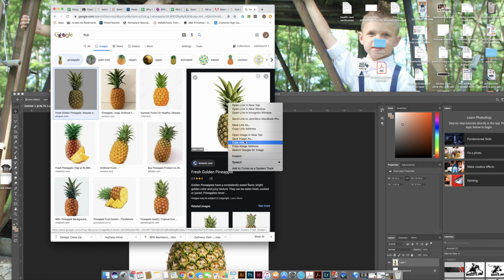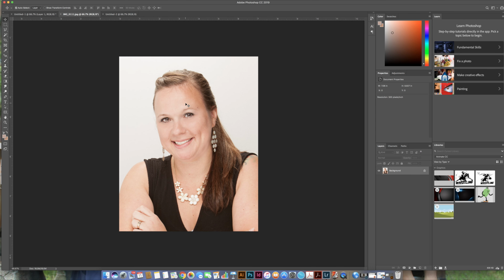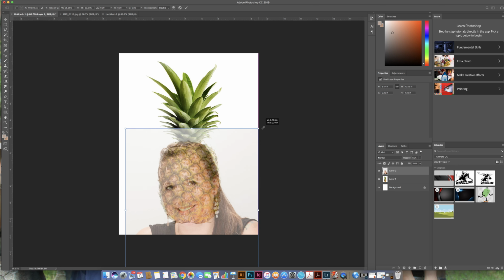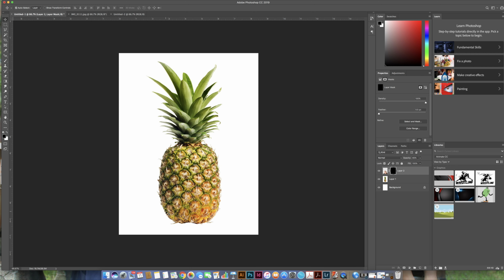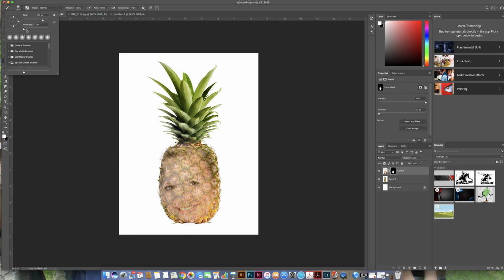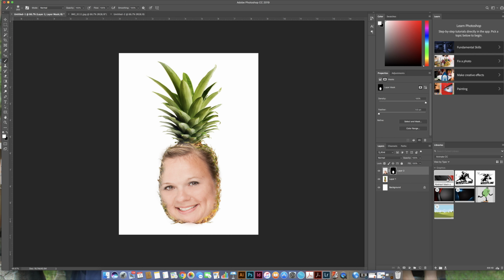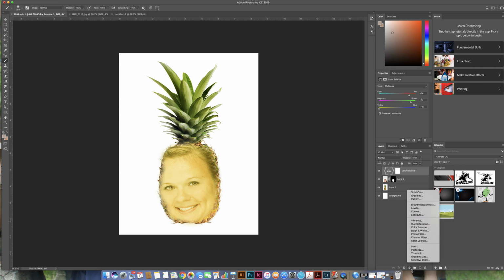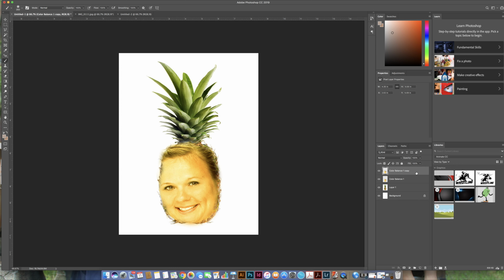fruit face in Photoshop CC for beginners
Put your face into a fruit with Photoshop CC